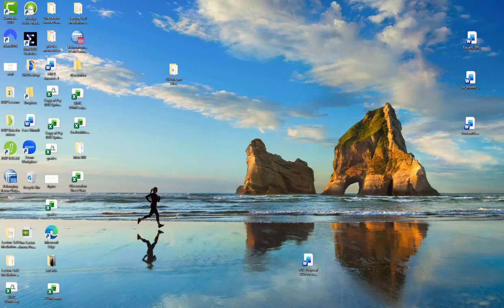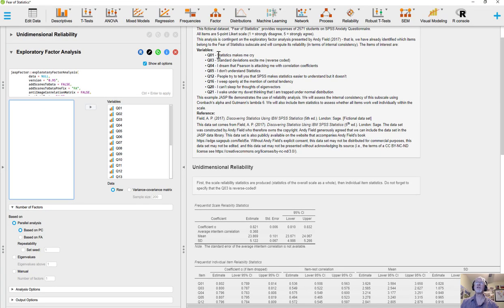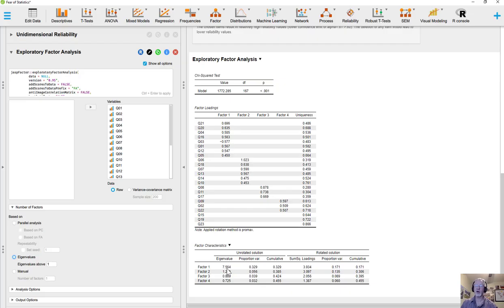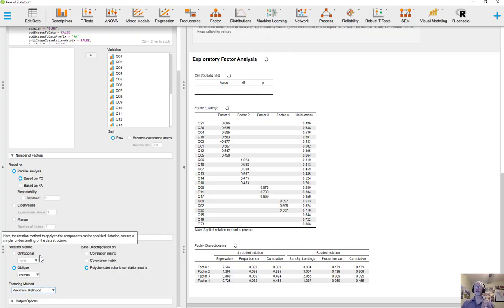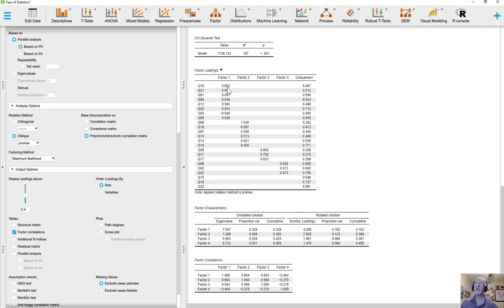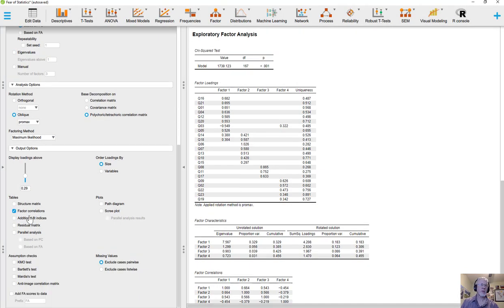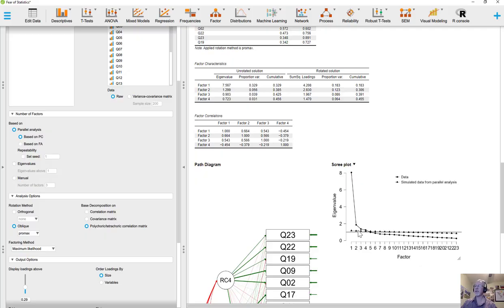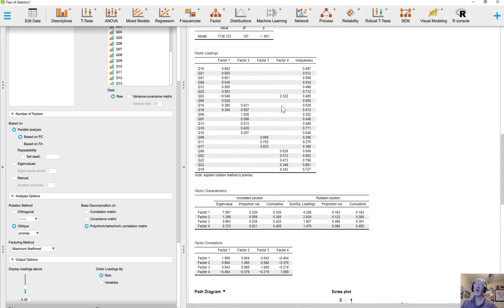JASP Lesson 18 Exploratory Factor Analysis Intro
Exploratory Factor Analysis is most often used to examine how items in a measurement instrument group together. The items may all group together to represent a single construct or they may separate into multiple groups to represent multiple constructs. This video covers the one of most common forms of a principal axis factor analysis. I use maximum likelihood estimation along with an oblique rotation specifically called a Promax rotation. I spend time showing how to use parallel analysis to determine the number of factors to be retained, and more.